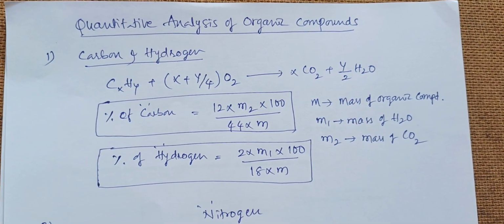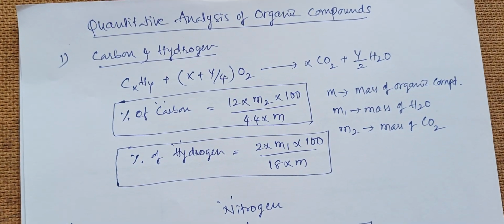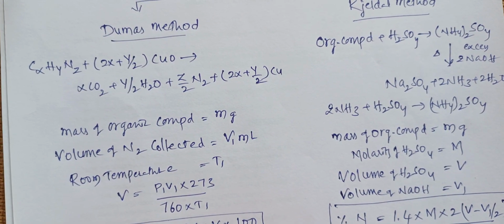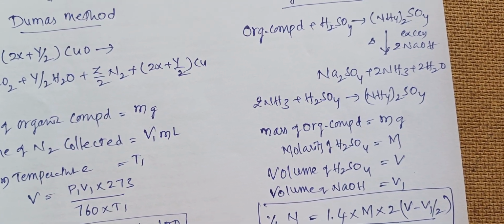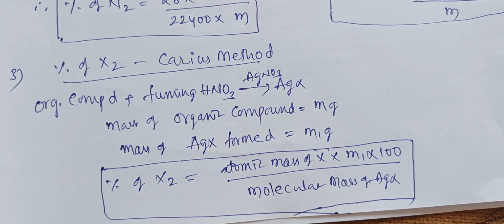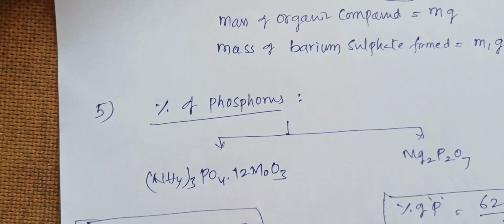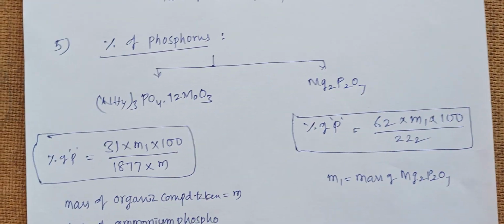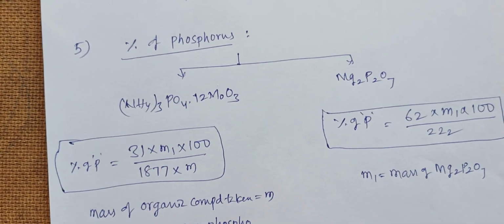Quantitative Analysis of Organic Compounds